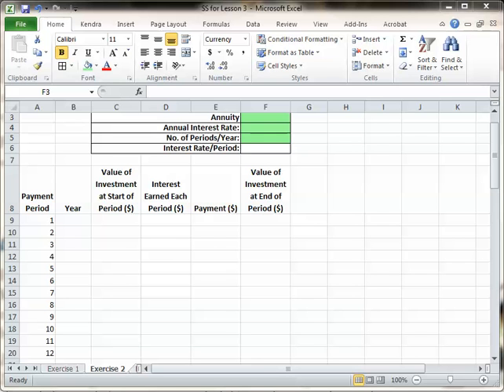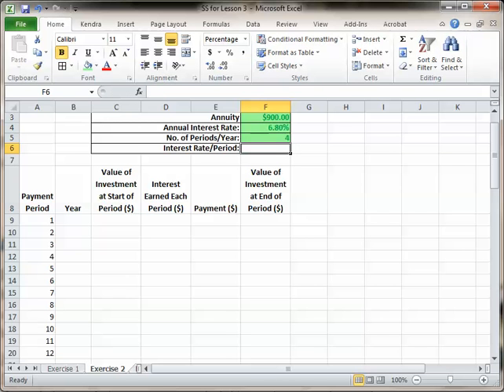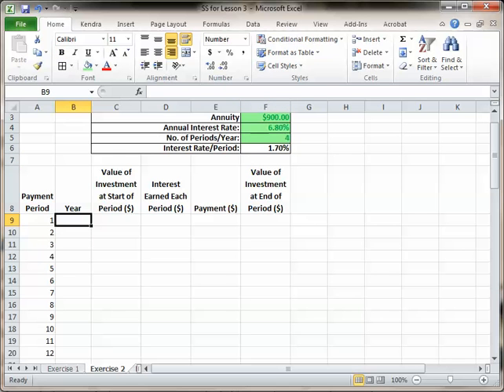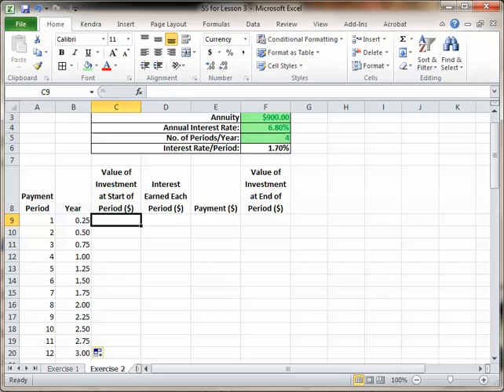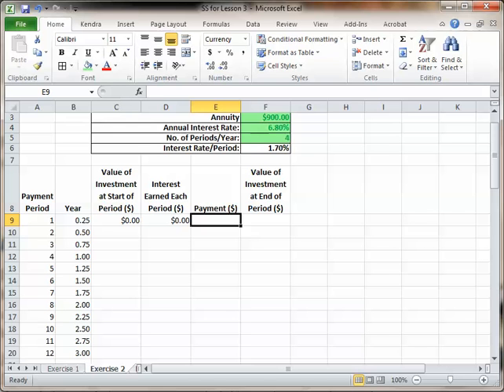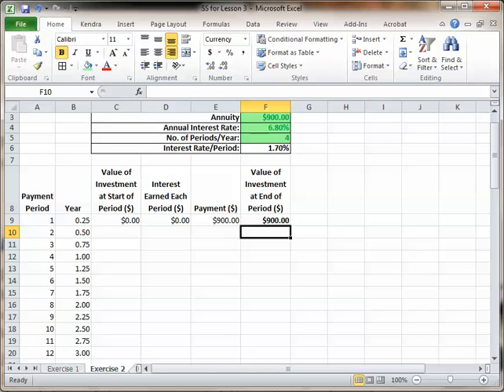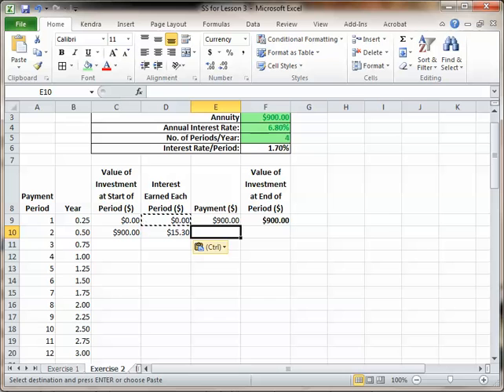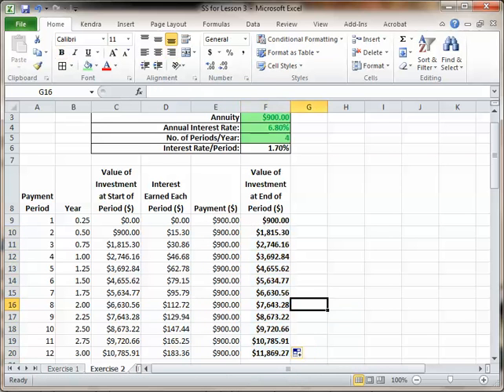L3 Exercise 2